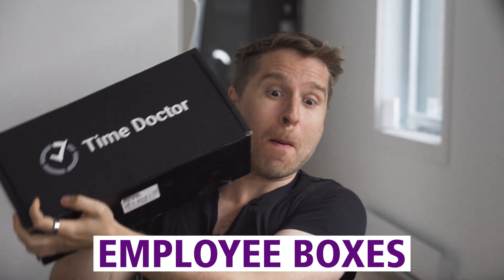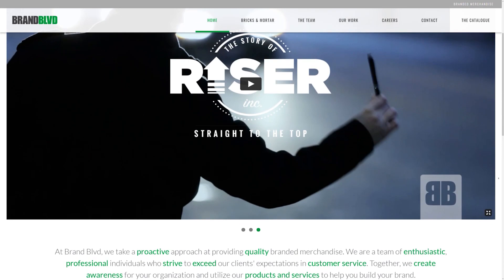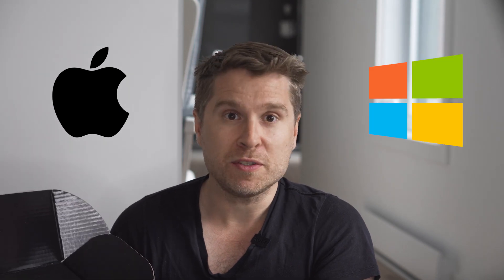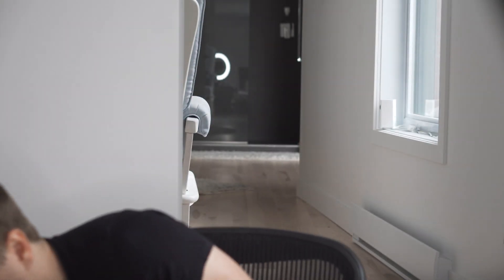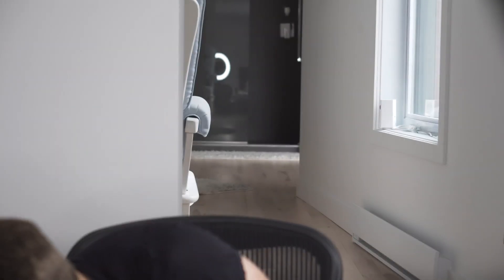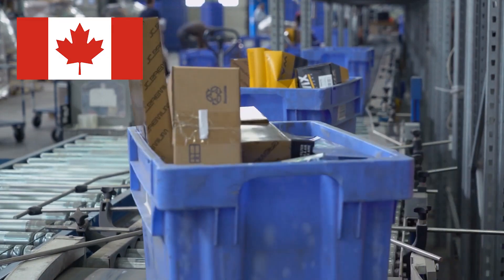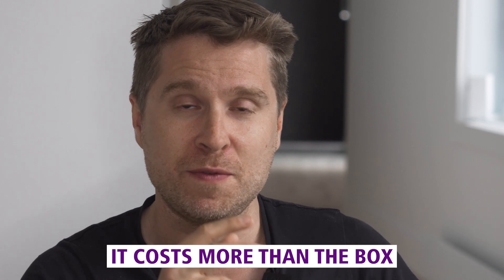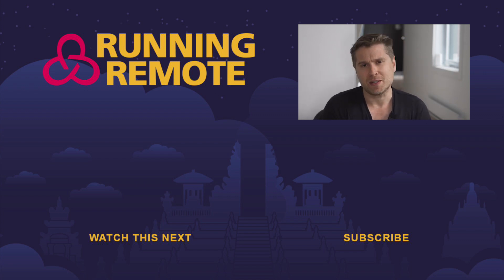Unboxing @timedoctorsoftware's Employee Onboarding Box for New Employees!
Years of research have shown us that effective onboarding can make or break a new hire. The act of engaging an employee starts the moment when they enter our door and that's how we welcome all our new employees.

And in today's video I am going to share with you the secrets behind our Employee Boxes i.e.:

1. Where we got the boxes from.
2. How we curated the boxes together.
3. How much each box costs.
4. How much did it cost for us to ship the boxes to all our employees in 43 different countries.

So if you are also planning to create an awesome package for onboarding your new employees, this video will help you with ideas for an employee box while also covering the costs involved in creating and shipping these boxes to your employees. Let's dive in!

Chapters
0:00 Introduction
0:34 What is an Employee Onboarding Box?
1:12 How much did it cost us?
1:49 The Box (Manufactured by Brand Blvd
2:37 The Bose SoundSport
4:39 Missions Values Card
5:50 Branded Water Bottle
6:39 Cost Breakup
7:04 The $25 T-shirt
7:54 Shipping across the World
8:34 Why do we send Employee Onboarding Boxes?
9:24 Surprise your Employees
9:59 Conclusion